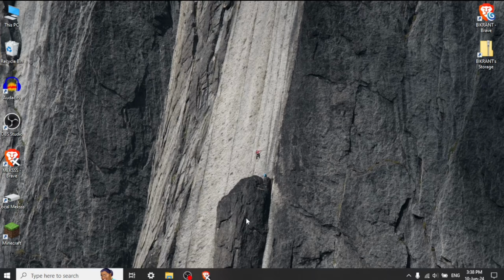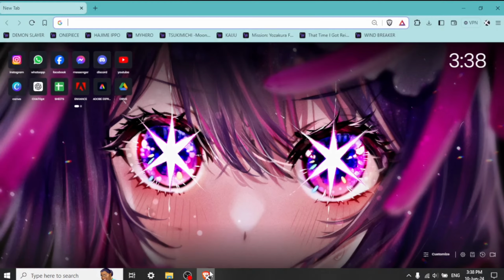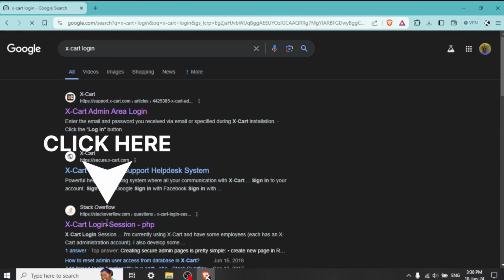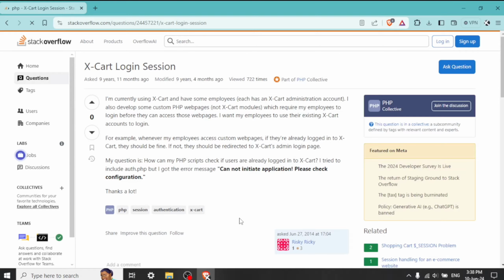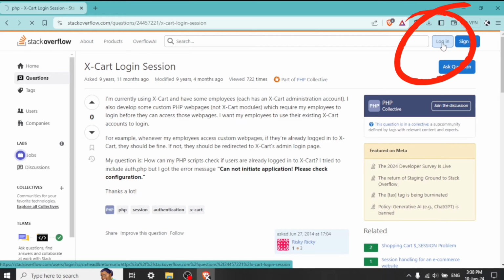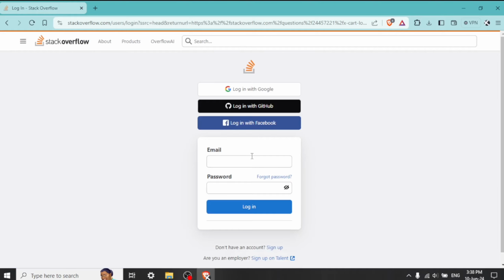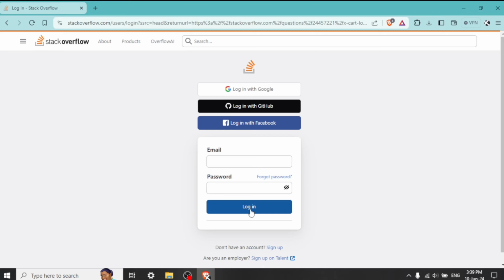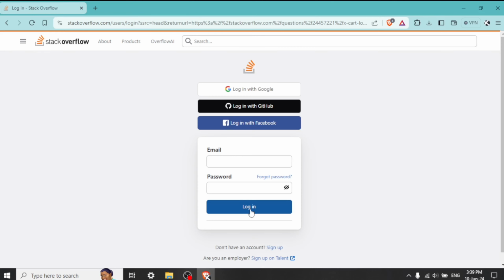X Cart Login: How to Login X Cart account 2024?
"Gain comprehensive insights on how to access your X Cart account in 2024 with our detailed login guide.

Seamlessly navigate through the login process to unlock a world of features, including order management, shipment tracking, and more. Our step-by-step instructions ensure a hassle-free login experience, empowering you to efficiently manage your X Cart account and optimize your online shopping endeavors."